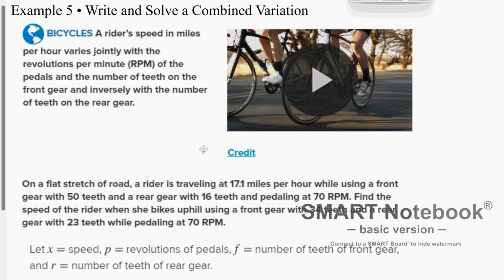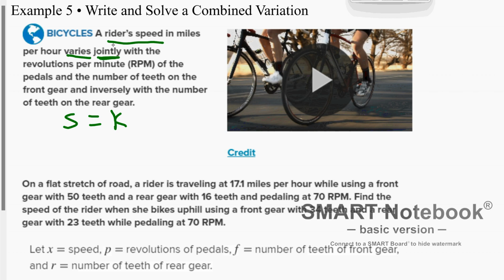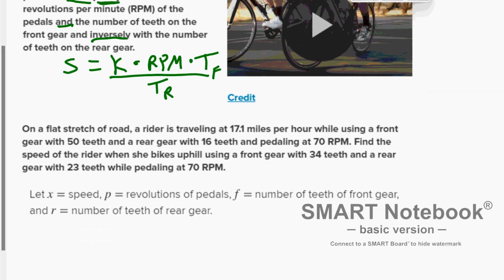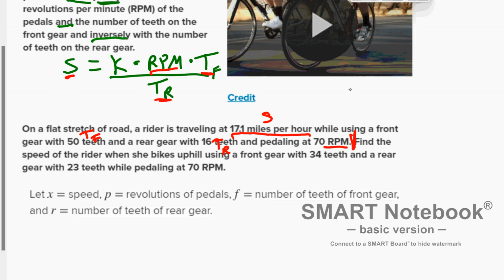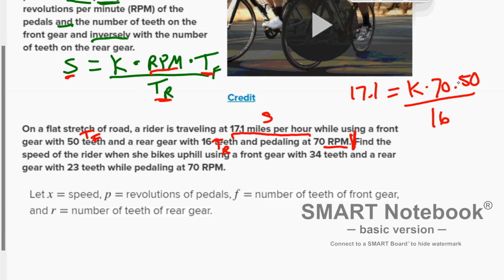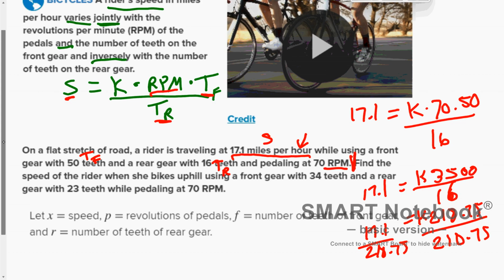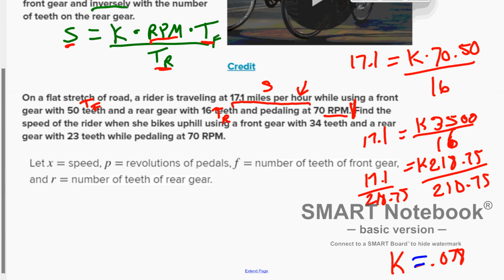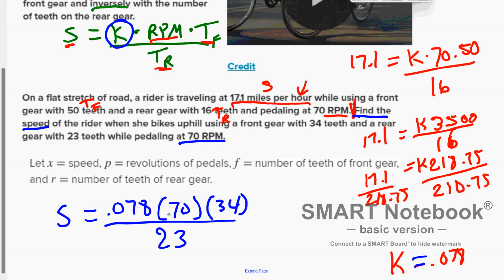Int III Ch. 7.5 Ex. 5 Write and Solve a Combined Variation